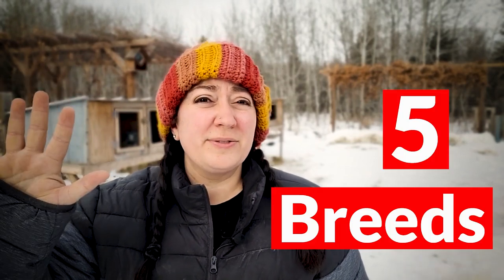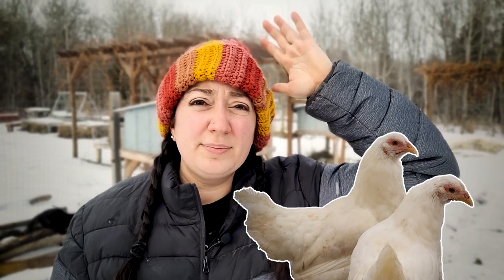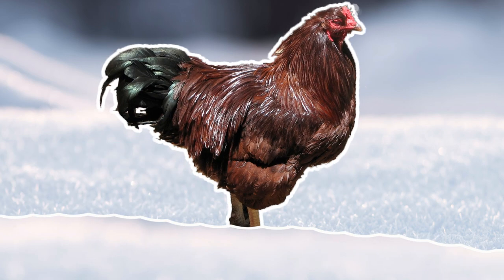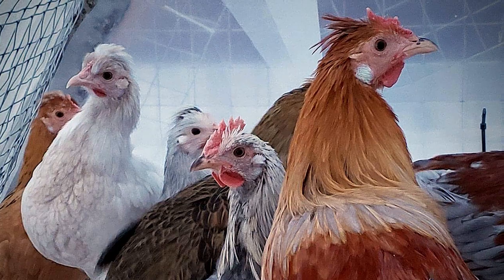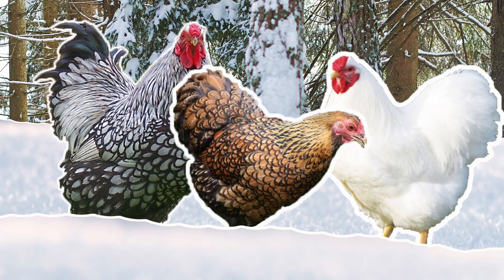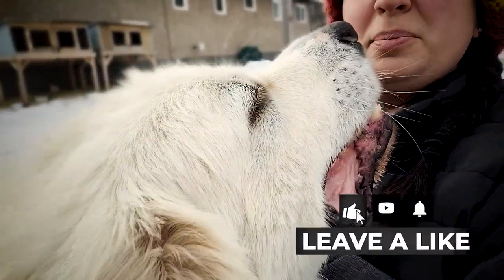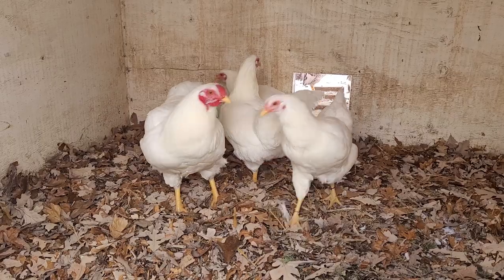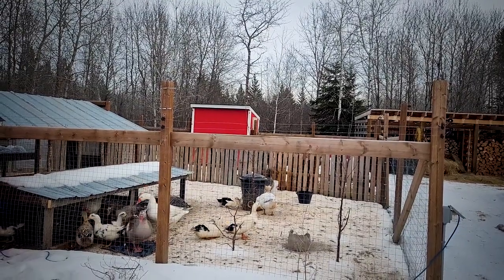My 5 best chicken breeds for the EXTREME cold!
Here are the 5 breeds we have had the most success with on our homestead! Have you struggled with some breeds not thriving in the cold as well as you'd hoped? Maybe give one of these breeds a try!